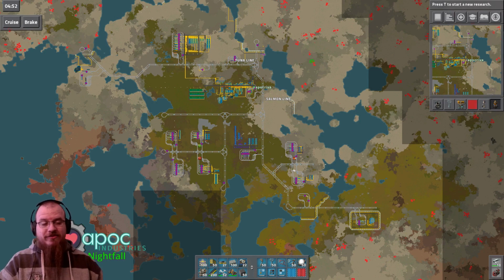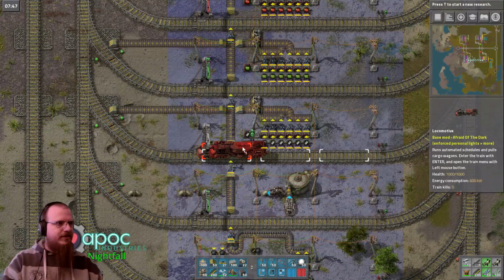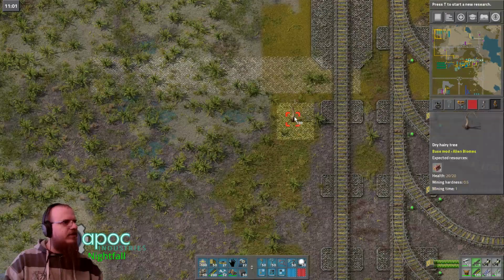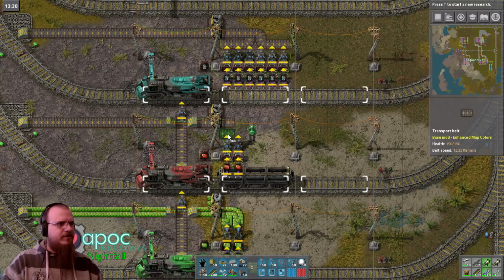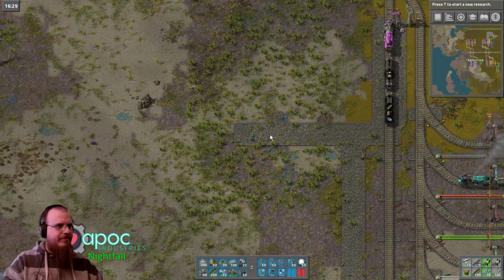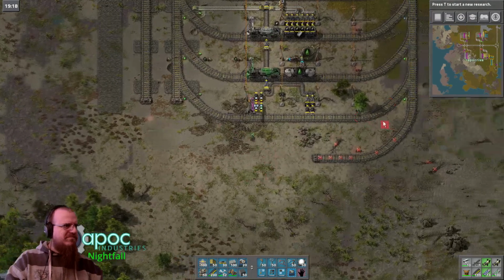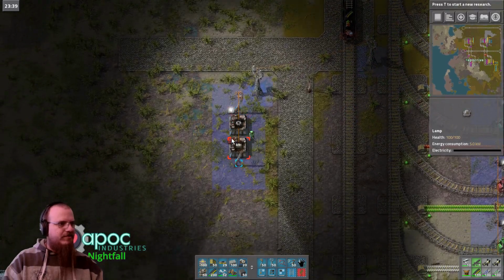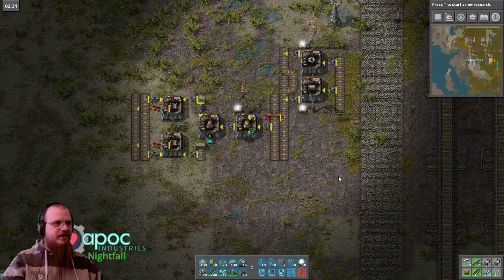Factorio Let's Play: Nightfall (Rampant AI) #51 ROBOTICS FACILITY FOUNDATION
Day 51: Laying the groundwork for a robotics facility.